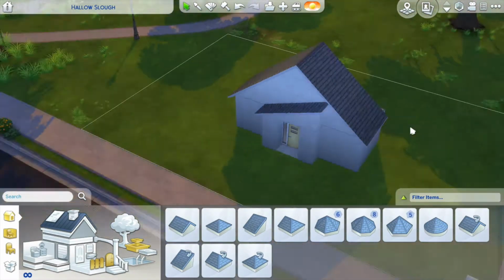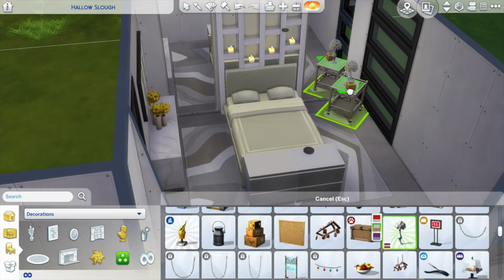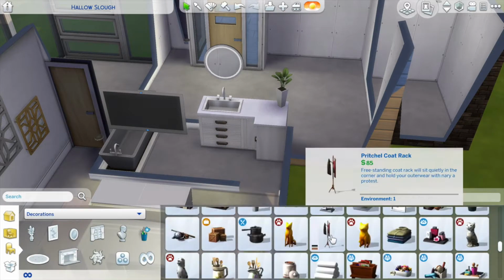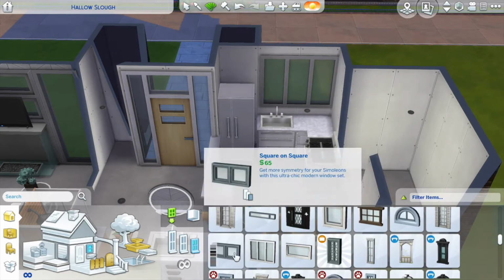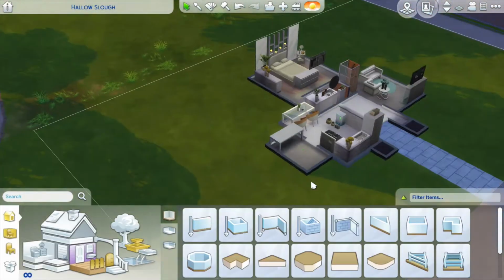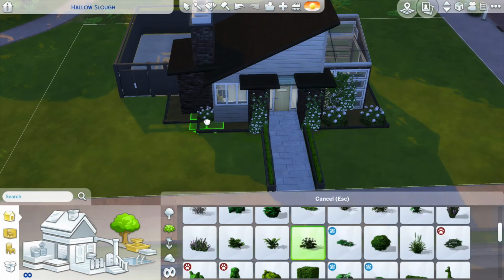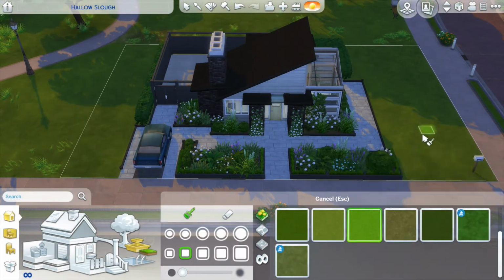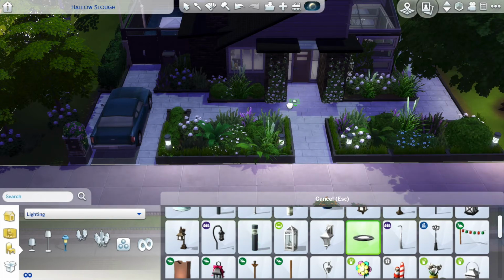TINY HOME SPEED BUILD | THE SIMS 4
WELCOME TO MY SIMS CHANNEL! I HOPE YOU ENJOY. ☺♥ kbyeee